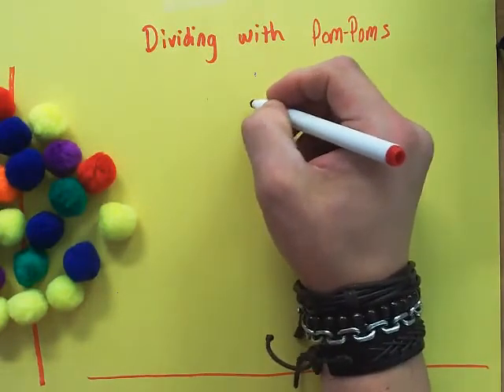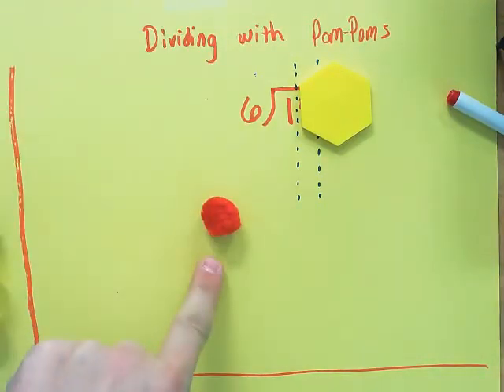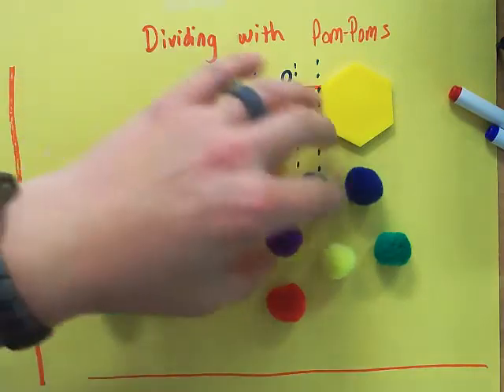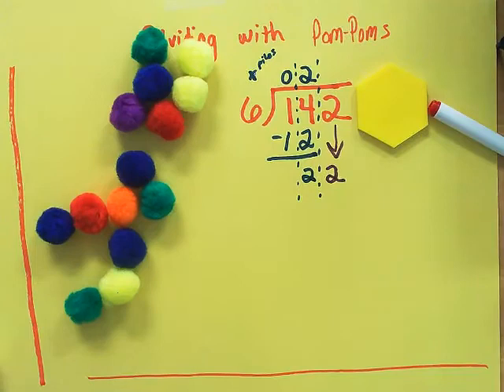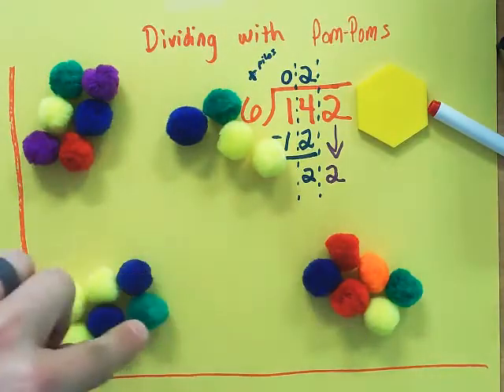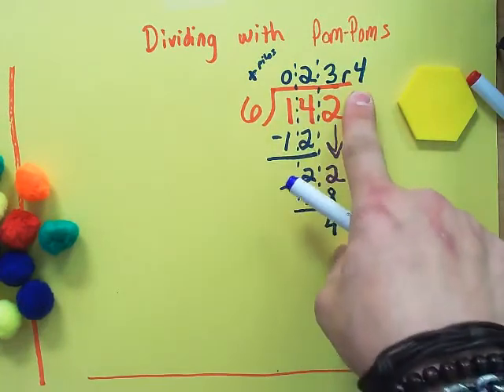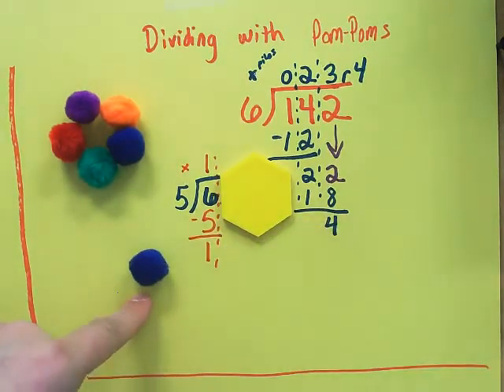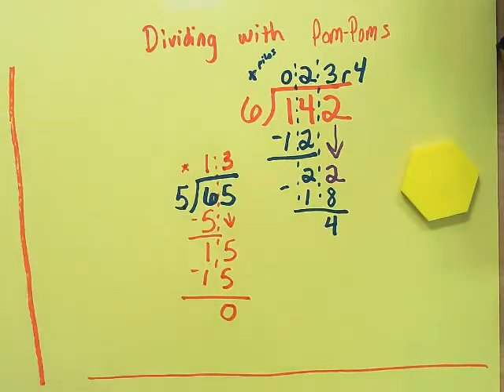4th Grade Dividing with Pom-Poms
Using manipulatives to divide